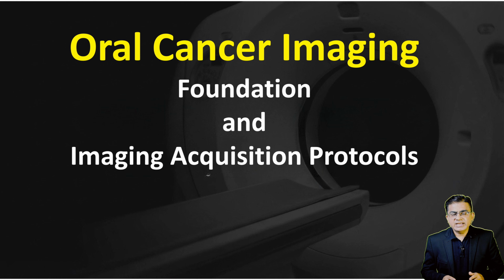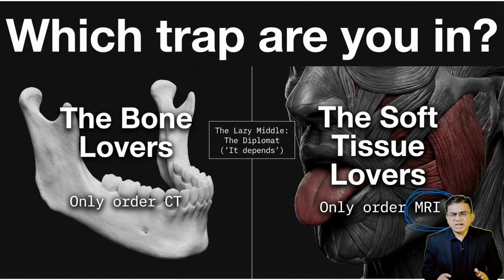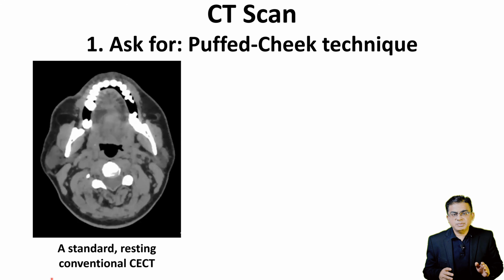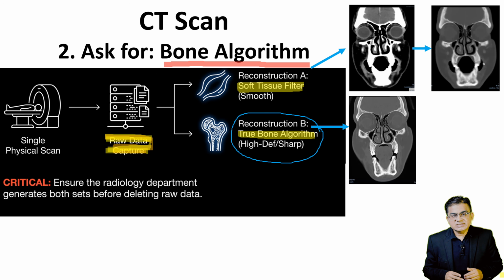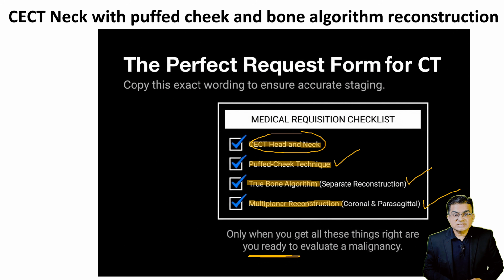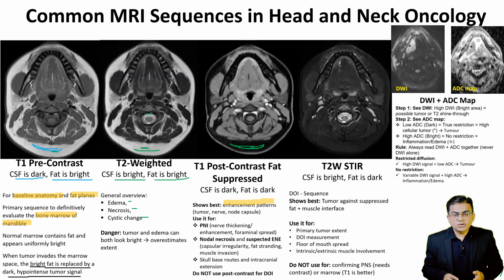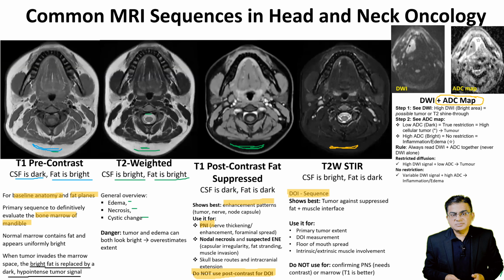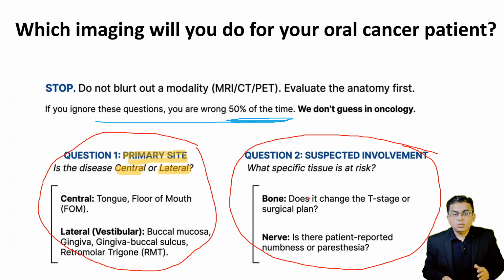Oral Cancer Imaging - Basics of CT and MRI for Oncologists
Are you blindly trusting the descriptive radiology report for your oral cavity cases? If you cannot independently verify the imaging sequences on your PACS monitor, you are actively risking a geographic miss and a marginal recurrence.

Most oncology residents make three fatal errors in oral cancer imaging: they cannot instantly identify MRI sequences, they measure Depth of Invasion (DOI) on contrast-enhanced scans, and they accept standard, resting CT scans that collapse the buccal mucosa. If you are doing any of these, you are artificially upstaging your patients and defining incorrect Clinical Target Volumes (CTVs).

This is Part 1 of the Oral Cancer Imaging Masterclass. We are skipping the useless radiological physics and giving you the strict, evidence-based algorithms you need to survive a tumor board and dictate proper treatment. Designed strictly for Oncology residents and early career oncologists, this module gives you the exact rules to interrogate these scans yourself.

Critical Clinical Rules Mastered in This Video:

The Puffed-Cheek Mandate: Why ordering a standard "CT Neck" for a lateralized tumor obliterates your surgical and radiation margins, and how trapped air acts as negative contrast.

The PACS "Bone Window" Illusion: Why simply clicking the bone window button on your clinic monitor is not a substitute for a true, high-resolution Bone Algorithm reconstruction.

The "Fat & CSF" Identification Rule: A bulletproof, 5-second method to instantly distinguish T1, T2, T1 Post-Contrast Fat-Suppressed, and T2 STIR sequences without reading the scan text.

The Gadolinium Trap: Why measuring oral tongue Depth of Invasion on a T1 contrast scan is a lethal staging error, and why you must demand a T2 STIR.

Stop relying on the radiologist's text. Learn to read images yourself.